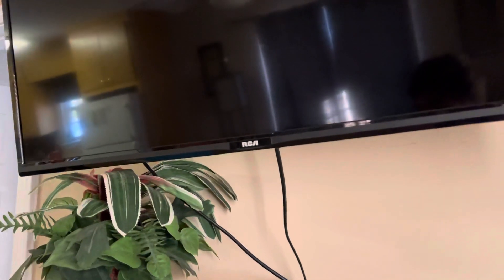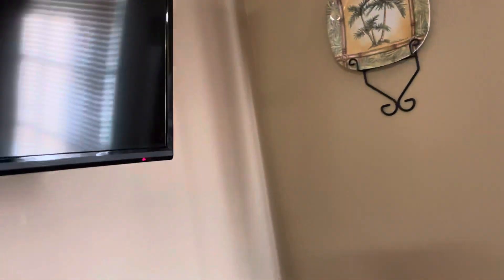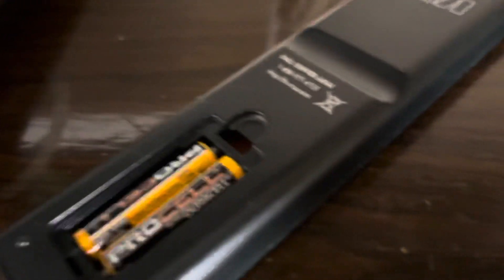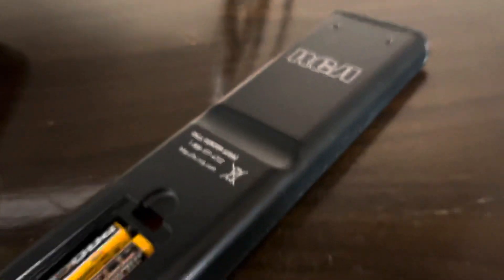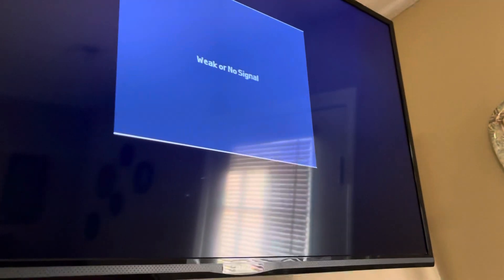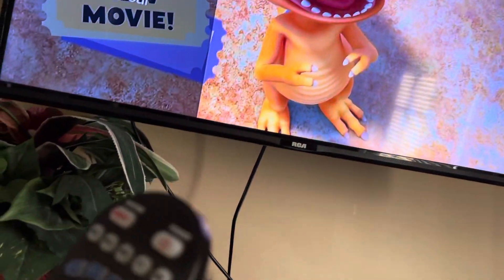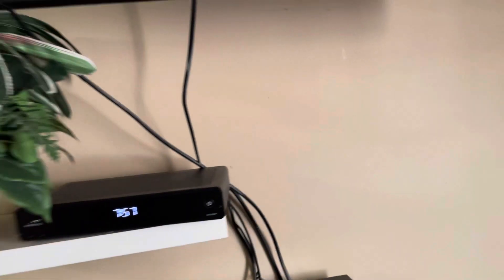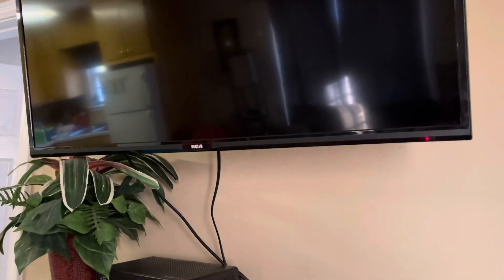RCA Television Set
RCA Television Set (Unknown Model).